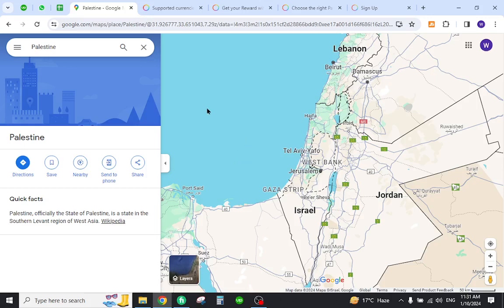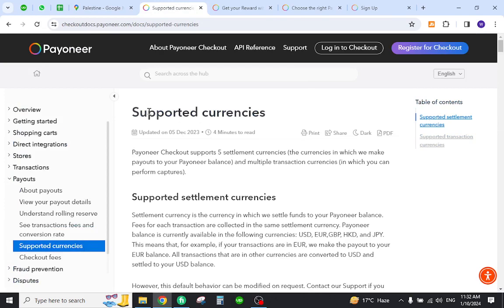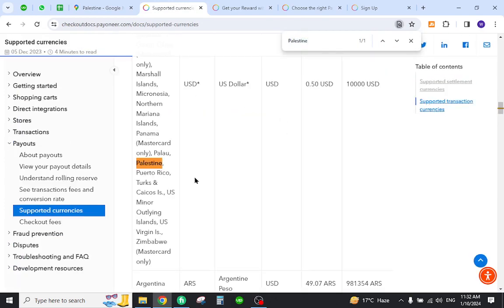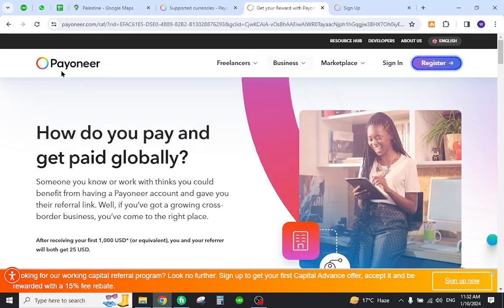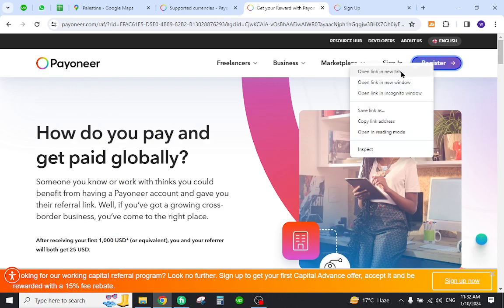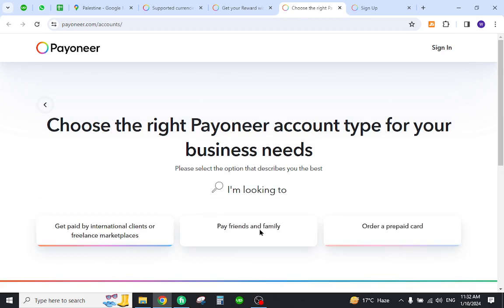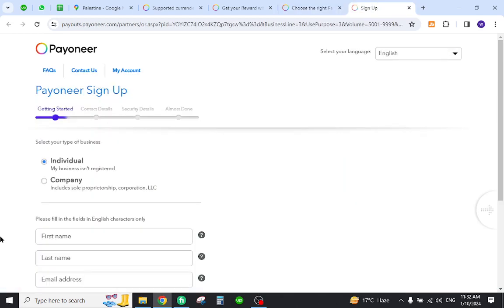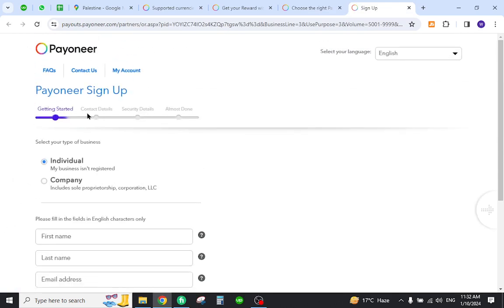✅ How To Open Payonner Account From Palestine (Money Transfers Guide)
How To Open Payoneer Account From Palestine (Money Transfers Guide)

Embark on a financial journey with our step-by-step guide on opening a Payoneer account from Palestine. This comprehensive tutorial ensures a seamless experience, breaking down barriers to international money transfers. Say goodbye to payment limitations and embrace a world of financial possibilities!

Key Highlights:
- Unlock the steps to open a Payoneer account from Palestine
- Master the money transfers guide for effortless transactions
- Break free from payment restrictions
- Access global financial opportunities